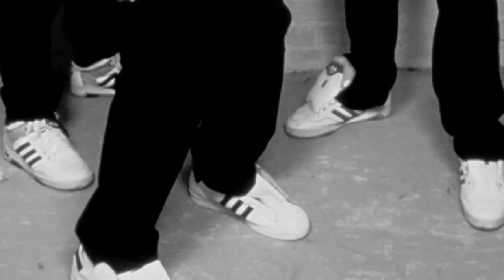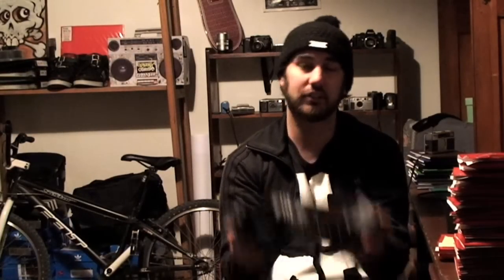ORIGINALS BY QUBIC #2 - Sean Aickin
5 individuals, 5 originals, 5 designs. Five regional personalities and adidas nuts in various creative fields were selected by adidas Originals to participate in the "Originals By Qubic" program, where they were able to customise and produce their very own adidas Originals sneaker, to be unveiled at the "Qubic Celebrates Originals" event on Friday 28/08/09. This is their story.

About Sean Aickin: Professional photographer Sean Aickin from Wellington is well known amongst local sneaker circles as one of the countrys most dedicated adidas collectors. His collection of adidas sneakers, especially the Superstar that he has amassed over the years has made him one of the countrys most knowledgeable and devoted adidas connoisseurs.